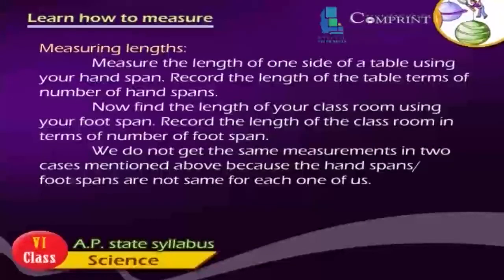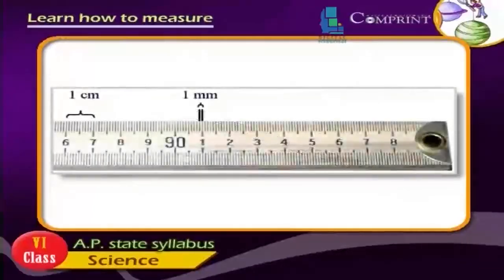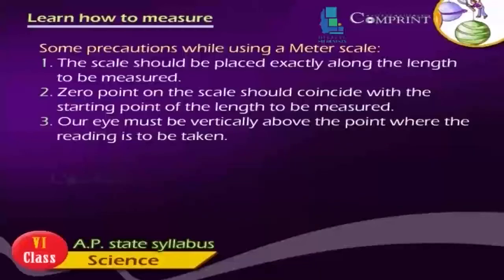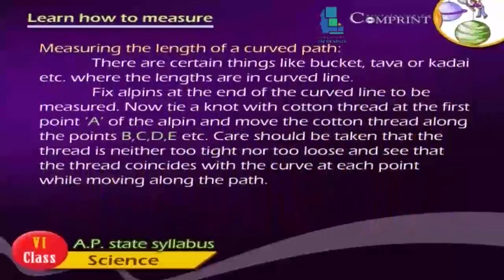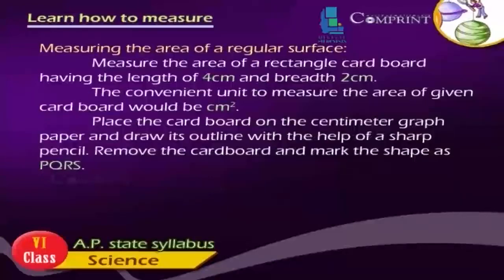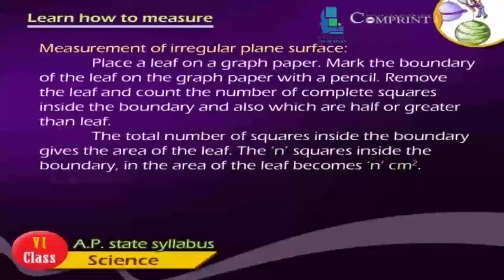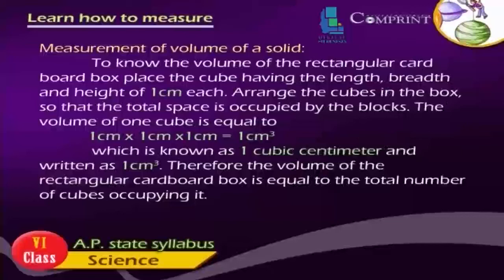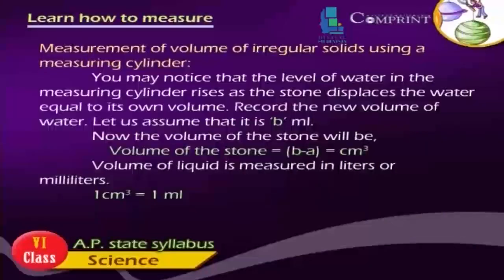6th Class || English Medium || Science || Learn How to Measure || 2020 New Syllabus Digital Teacher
6th Class || English Medium || Science || Learn How To Measure || 2020  New Syllabus Digital Teacher

Learn How To Measure, English Medium. AP And Telangana State Syllabus Online by Digital Teacher